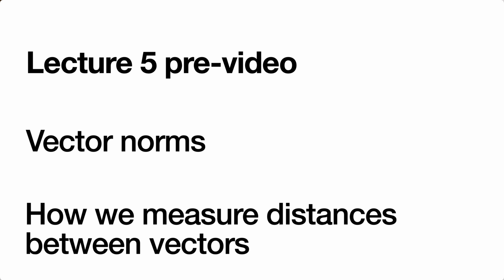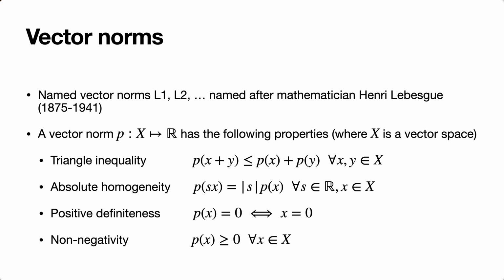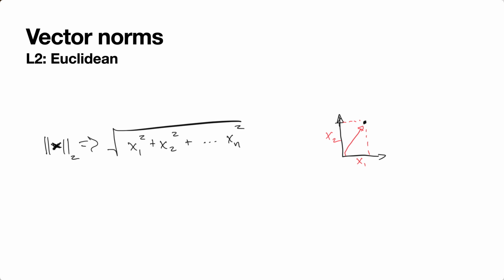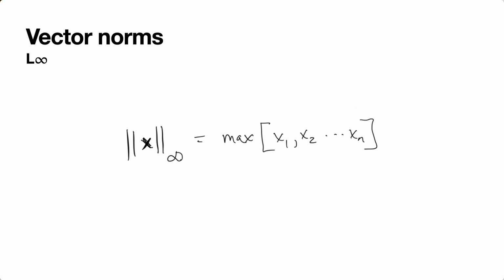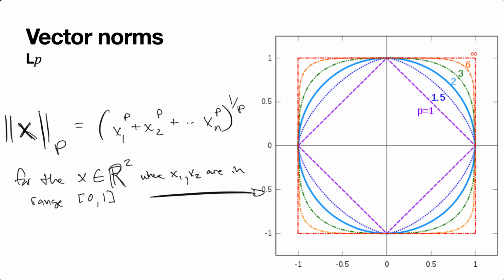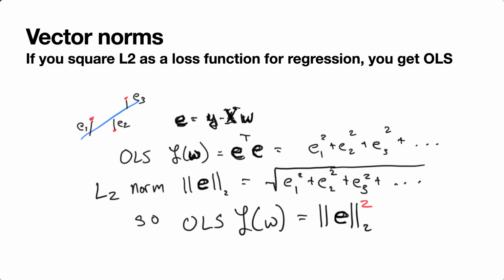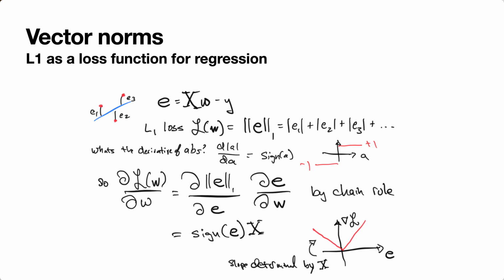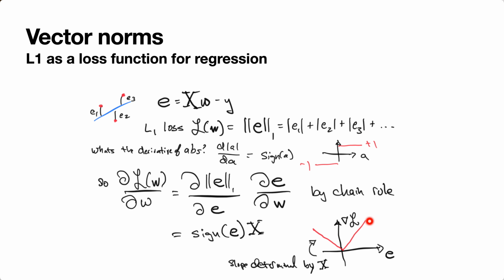pre L6 - Vector norms